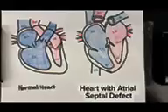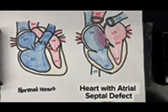Heart and Blood pressure